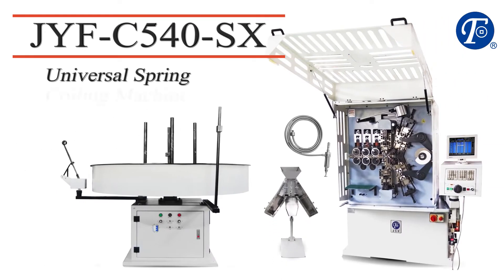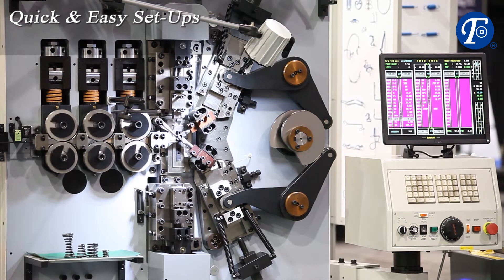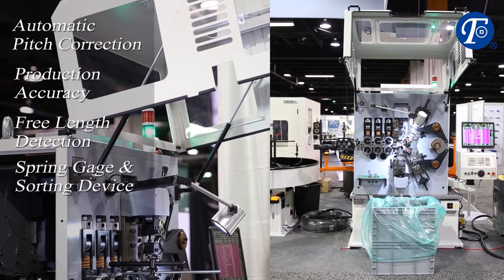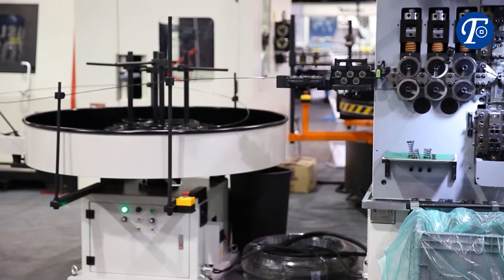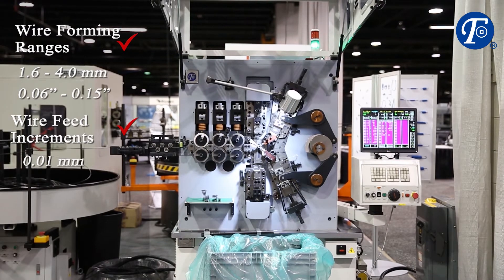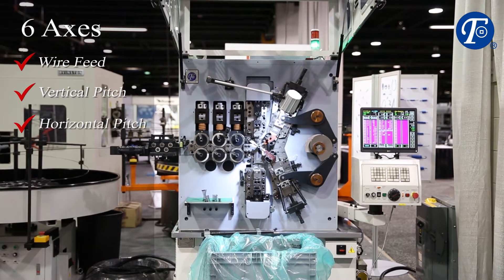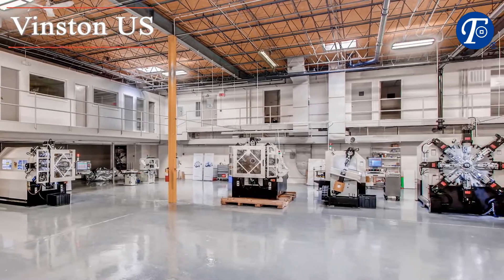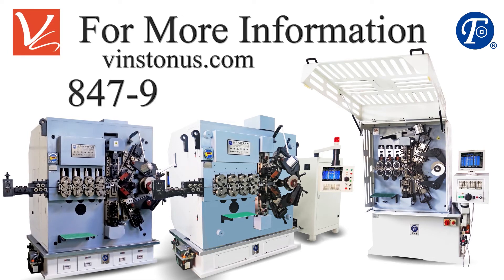JYF C540 Series Spring Coiler Machine Capabilities Vinston US Corp 2019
VINSTON US CORP is the distribution and support center for all VINSTON products for North America.  American owned and operated, we offer customers technical support, hands on training and demonstrations.  The VINSTON product line is designed and integrated by top engineers educated in the United States.  Our machines are highly competitive in terms of quality, user friendliness, reliability, efficiency, and cost.  The VINSTON brand is also rapidly expanding its customer base throughout Asia, Europe and South America.

• General coiling spring can be directly produced by inputting spring diameter, OD, pitch, and the number of coils.
• Provide window editing interface, such as copy, paste, insert, replace, delete, edit command, makes inputting simple, fast & flexible.
• Comes with free length detection and sorting device. It can automatically correct the pitch to ensure production accuracy.
• Optional video camera test system for tight tolerances.
• Optional defect wire detection system to ensure wire quality.

Axes Table

1 Feed
2 Outer diameter
3 Top cutter / Pitch
4 Bottom cutter / Pitch
5 Mandrel Slide

Specifications and parameters (1 inch = 25.4 mm):
MODEL C540 SX Coiler
Wire Diameter 1.6-4.0 mm (Spring Wire)
Minimum Wire Feed 0.01 mm
Maximum Wire Feed Speed 90 m/min
Maximum Wire Feed Length Unlimited
Pitch Speed 200 RPM
Cutter Speed 200 RPM
OD Speed 150 RPM
Maximum spring OD 90 mm
Number Of Axis 5 (Wire Feed/OD/Top Cutter/Bottom Cutter/Pitch)
Software Industrial Grade
Program Storage 30 (10,000 with USB drive)
Air Compressor System Air pressure 4-6 kg/cm
Pin 2
Dimensions Depth 1510 mm